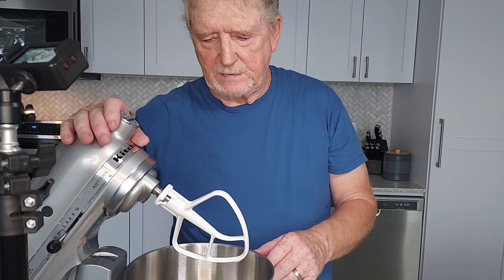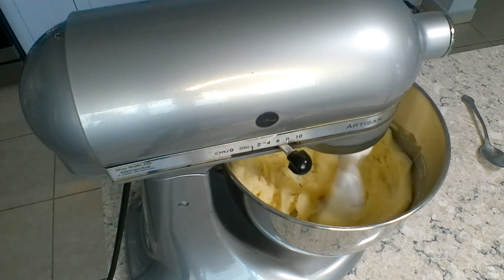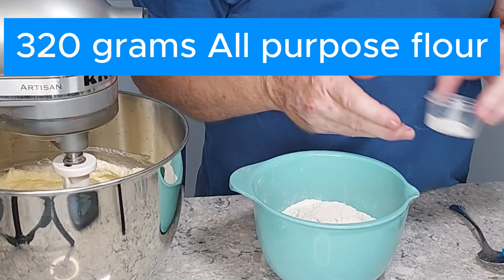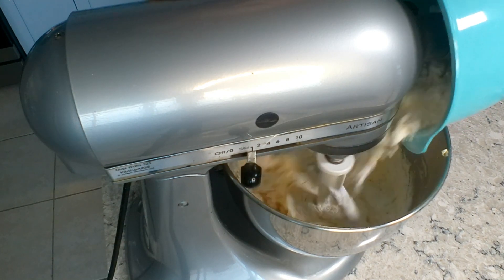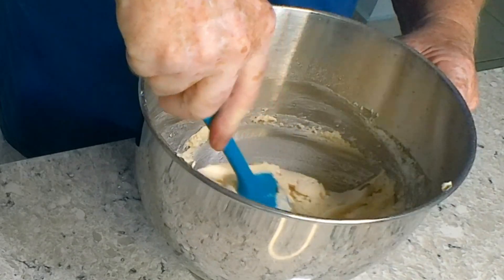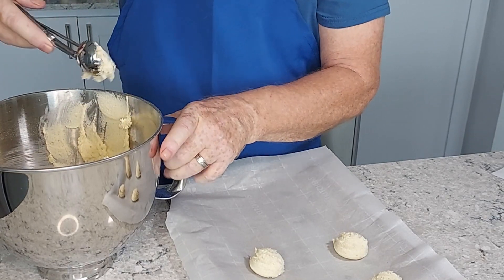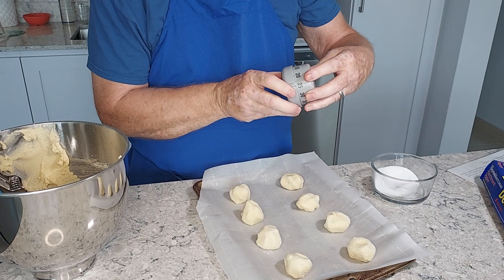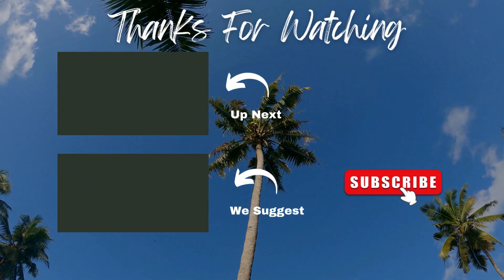Easy and delicious, soft and chewy Vanilla cookies.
Looking for the perfect soft and chewy vanilla cookie recipe? In this video, I’ll show you how to make these delicious cookies that are perfectly golden on the outside and irresistibly soft on the inside. With just the right amount of vanilla flavor, these cookies are simple to make and perfect for beginners. Whether you're new to baking or just craving a classic, this recipe is easy to follow and delivers a batch of tender, flavorful cookies every time. Get ready to enjoy the ultimate vanilla cookie experience!